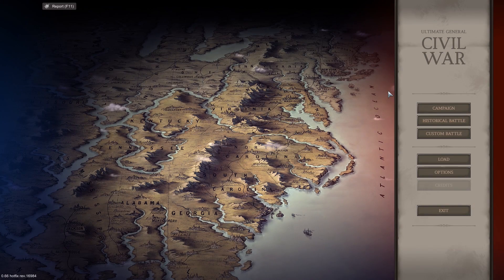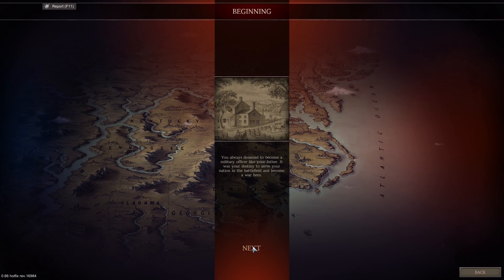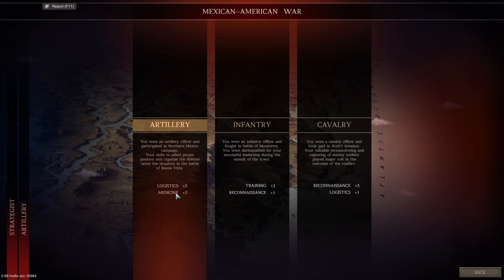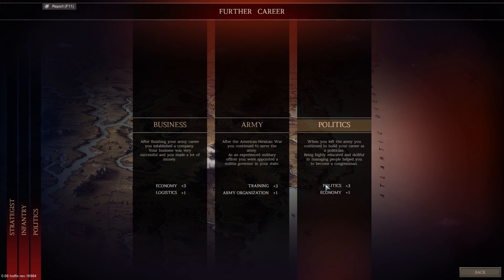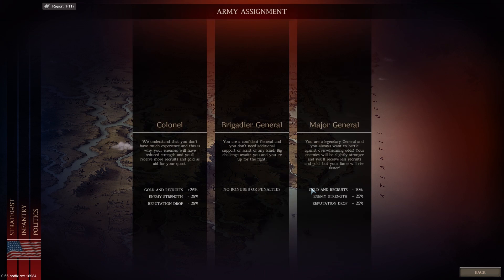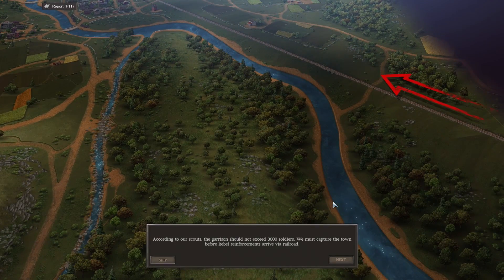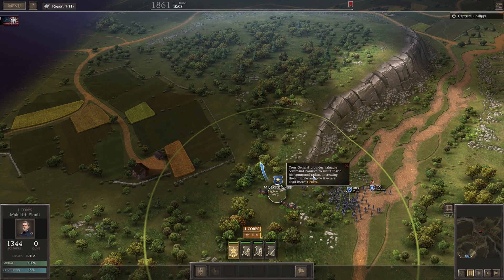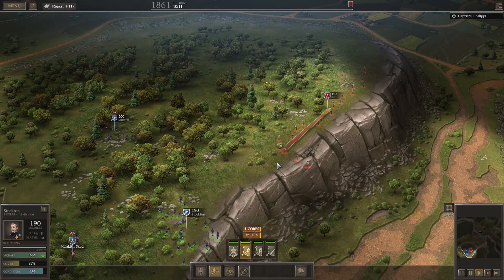Ultimate General: Civil War - Union Campaign #1 - First Steps